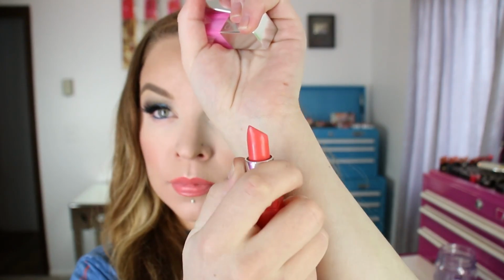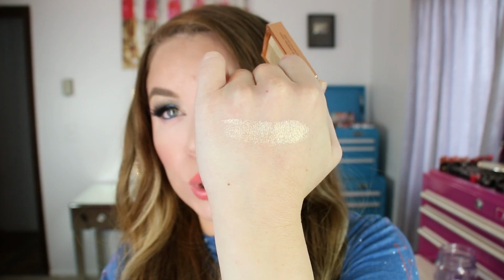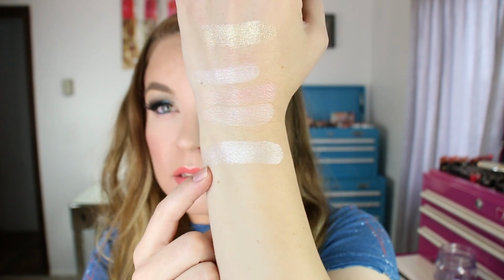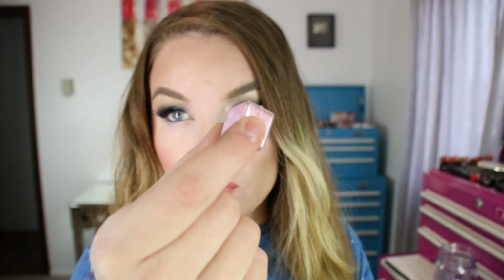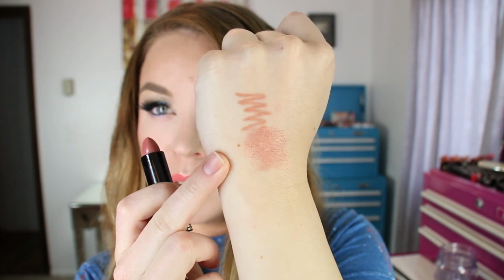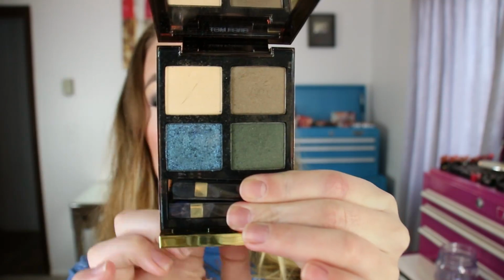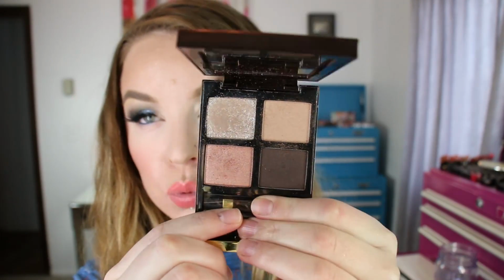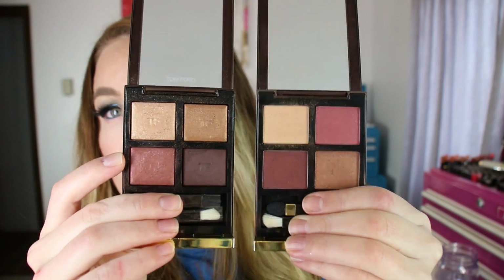Haul : Clinique, Chanel, Burberry, Tom Ford, Lancome, Bite Beauty, Urban Decay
Its supposed to be 52 degrees here on Saturday, that is unheard of this time of year in North Dakota, so I guess you could really say, in addition to all the new Spring makeup Collections that Spring is the Air! lol Here are my latest purchases in makeup :D  I hope you all enjoyed this video and found it helpful,  THANK YOU for watchin' 'n until later… BYE!! xx

Products I'm wearing in this video:
* RCMA Translucent Powder (set face)
* NYX Eyeshadow Base ESB01 (prime eyes)
* Make Up For Ever Ultra HD Concealer in R20
* RMCA No Color Powder ( set undereyes )
* Guerlain Meteorites in 'Claire'
* Tom Ford 'Last Dance' Eyeshadow Quad from Spring 2016
* Chanel 'Sunkiss Ribbon' Blush Harmony
* Sephora Bronzing Face Powder in Fiji '4'
* Dior Diorskin Nude Air Glowing Gardens 001 Glowing Pink
* ELF Liquid Eyeliner in Black
* Marc Jacobs Highliner Gel Crayons in 'introvert' (waterline)
* Clinique Pop Glaze Sheer Lip Color + Primer in 02 Melon Drop Pop
* Rimmel Exaggerate Full Color Lip Liner in 102 Peachy-Beachy
* Ulta Brow Tint in Light
* Anastasia Brow Powder duo in 'Taupe'
* House of Lashes 'Iconic' (cut in half)